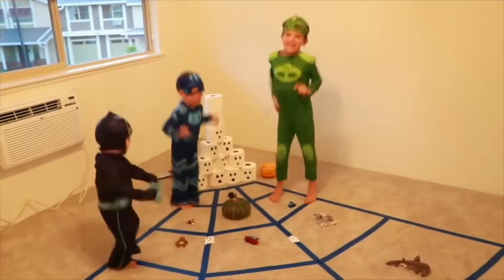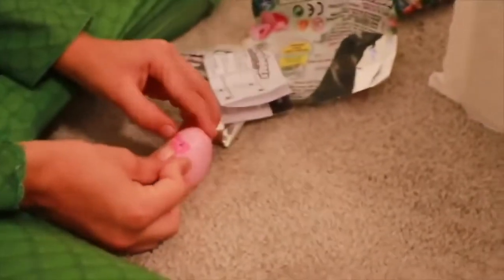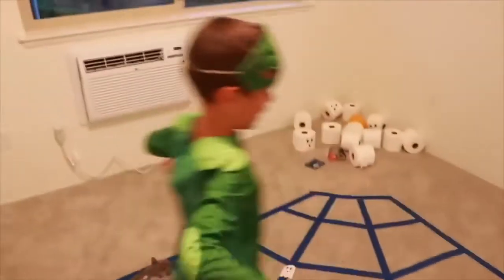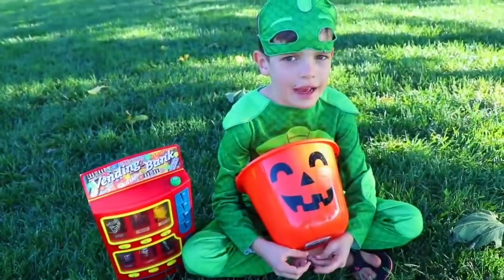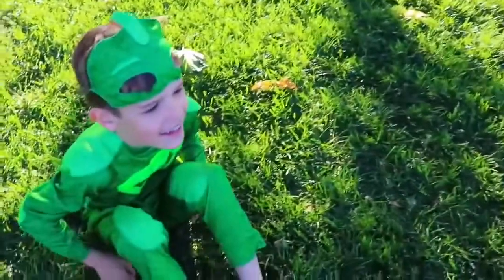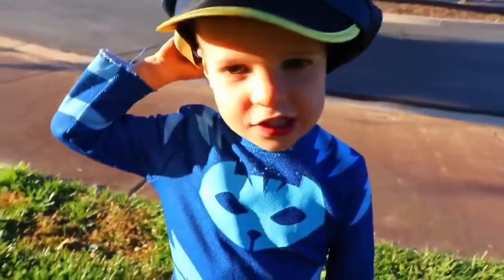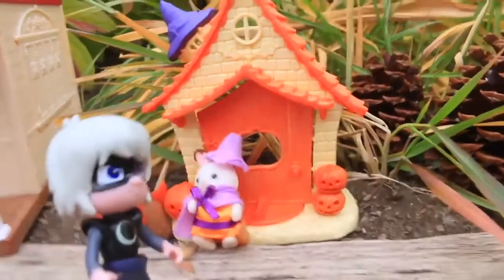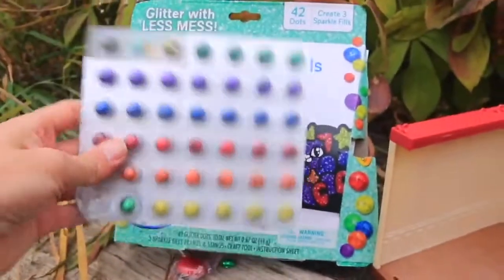PJ Masks Halloween Party Games with Costumes & PJ Masks Pretend Play Halloween Episodes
PJ Masks 3 Halloween Episode specials for this fun holiday. Episode 1, fun Halloween party games! We play a pumpkin bowling, don't step on the spider web and more fun kids halloween party games. Episode 2, PJ Masks Catboy tricks Gekko into getting more Halloween treats. Episode 3, is a PJ Masks toys parody episode with Owlette, Luna Girl, Gekko, Romeo, and Catboy.